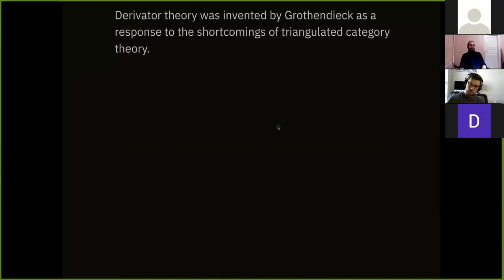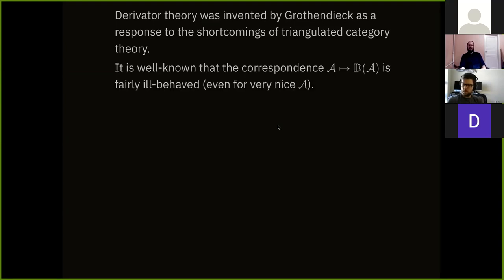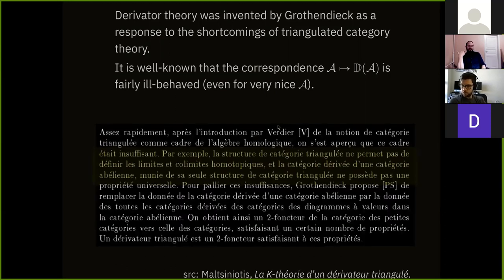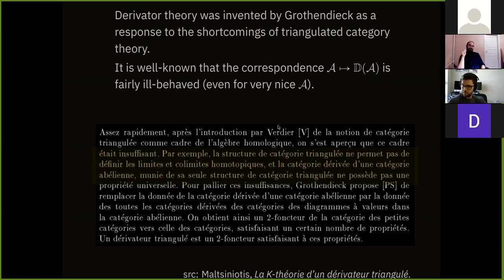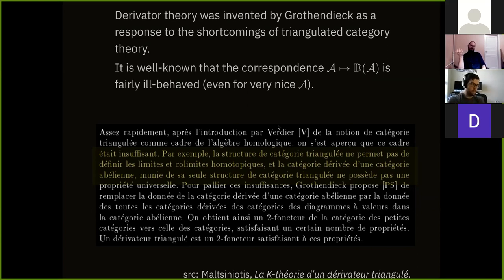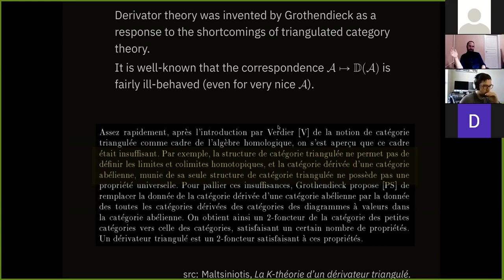Towards a formal category theory of derivators - Fosco Loregian (Tallinn Technical University)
This is a recorded version of the following talk from our "New Directions in Group Theory and Triangulated Categories" series.

22nd Meeting of "New directions in Group Theory and Triangulated Categories"

Date: November 23, 2021; Tuesday.

Time: 4 pm GMT

Title: Towards a formal category theory of derivators.

Abstract:  Derivator theory, initiated by Grothendieck and Heller in the '90s to correct the shortcomings of triangulated categories, motivated a lot of research regarding to the foundation of (\infty,1)-category theory, and its applications to algebraic geometry/topology.

For a 2-category theorist, a (pre)derivator is a familiar object  --(a suitably co/complete) prestack on the category cat of small categories--, and yet still little is known about the formal properties of the 2-category PDer. The present talk is motivated by the belief that time is ripe for a more conceptual look into the foundations of derivator theory, and that far from being a mere exercise in style, such a conceptualization yields many practical advantages.

After briefly outlining the essentials of "formal category theory'' (2-categories can be used to organize the theory of "categories with structure" just as category theory organizes the theory of "sets with structure"), I will report on a conjecture regarding the possibility to provide a "yoneda structure" or a "proarrow equipment" to the 2-category of pre/derivators. Under suitable assumptions, these are equivalent ways to equip PDer with a calculus of Kan extensions, and building on prior work of Di Liberti and _, this allows to speak about "locally presentable" and "accessible" objects (showing that Adamek-Rosický and Renaudin's definitions eventually coincide); the overall goal is to provide a suitable form of special/general adjoint functor theorem for a morphism of prederivators (such a theorem would simplify a lot the life of the average algebraic geometer).